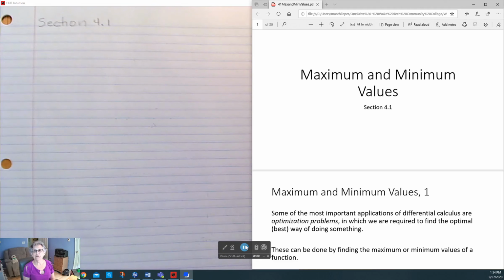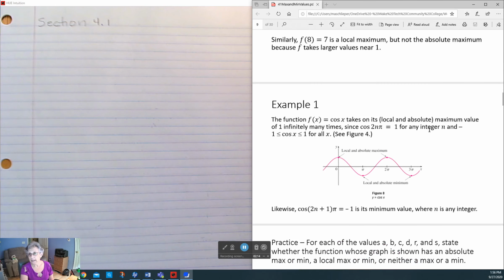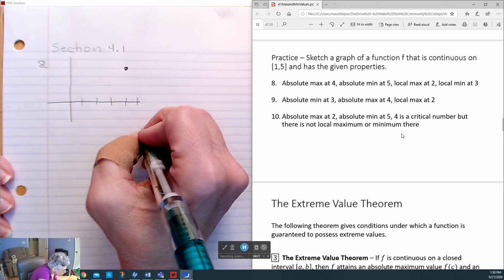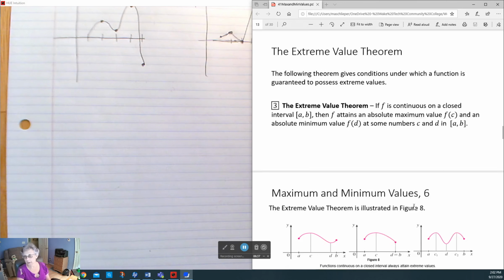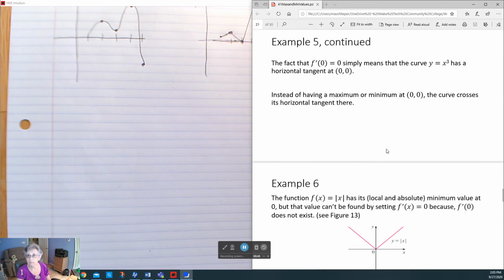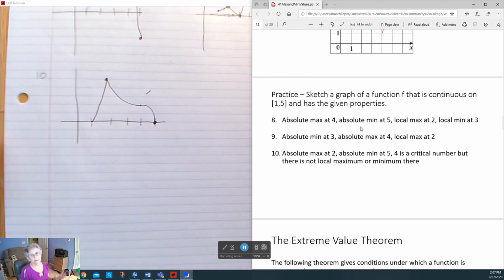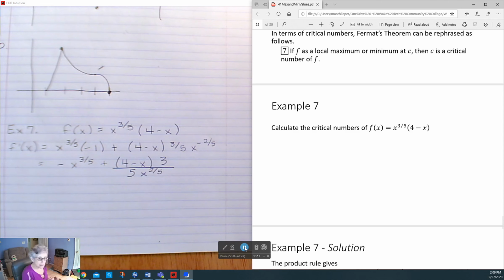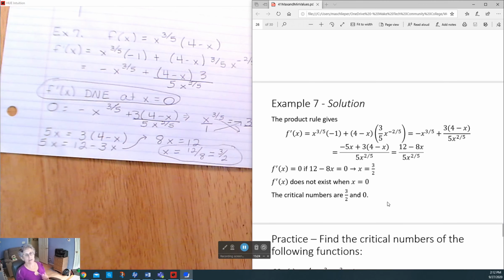4.1 MaxMin Part 1 (Calculus)